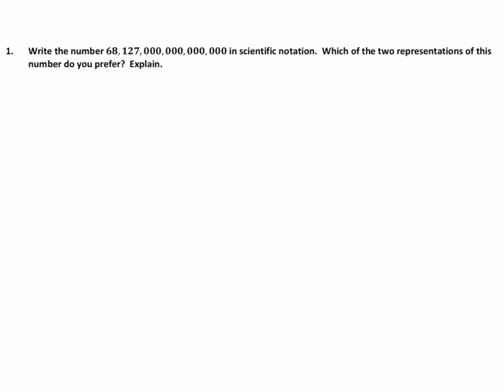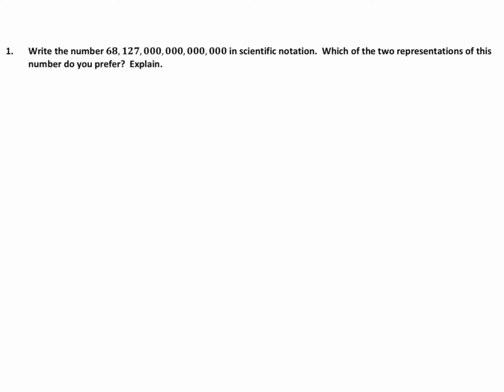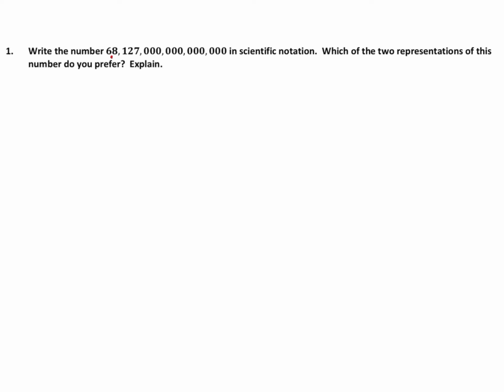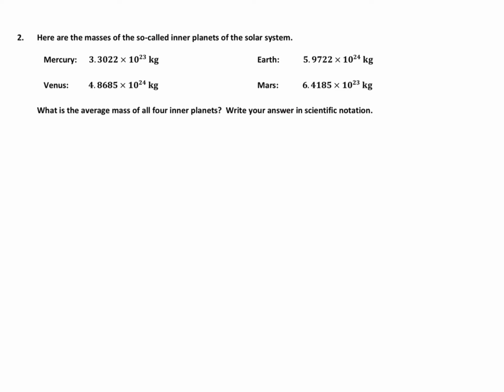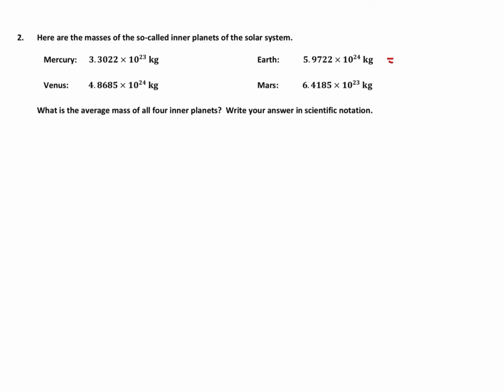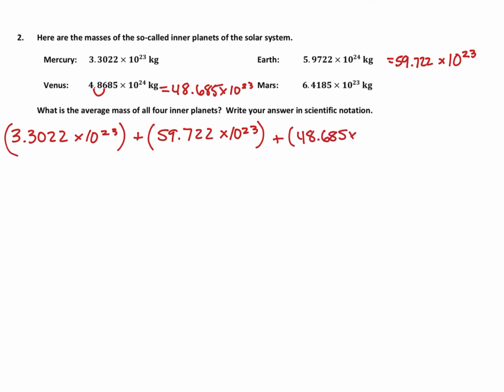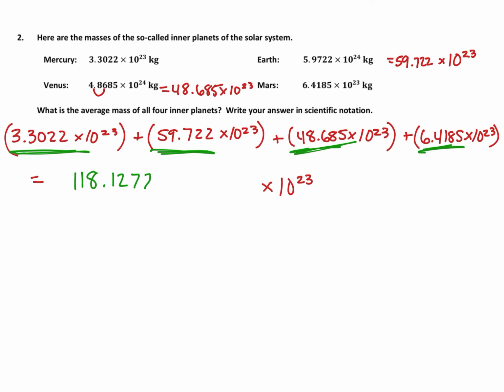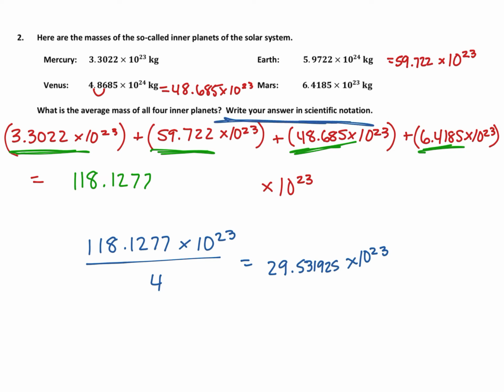8th Grade Module 1 Lesson 9 (Eureka Math) Problems 1-2